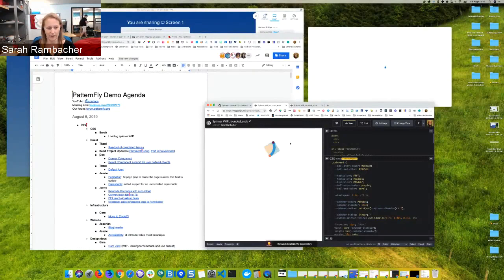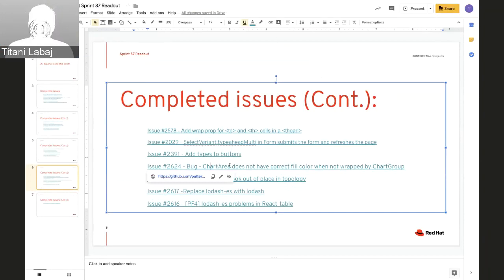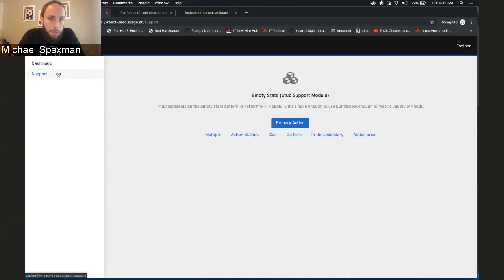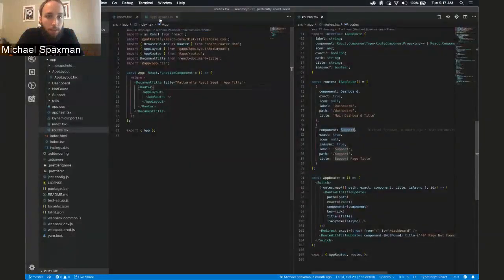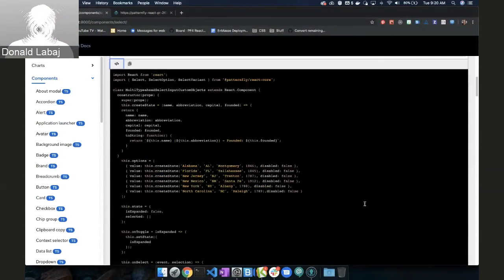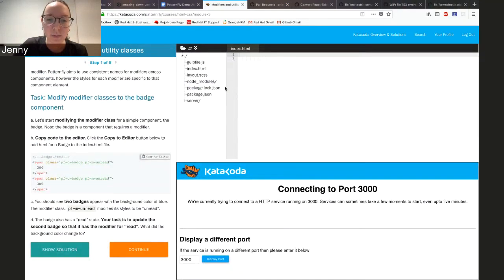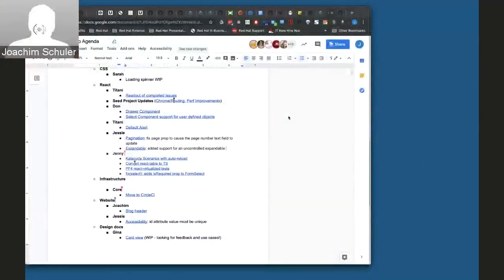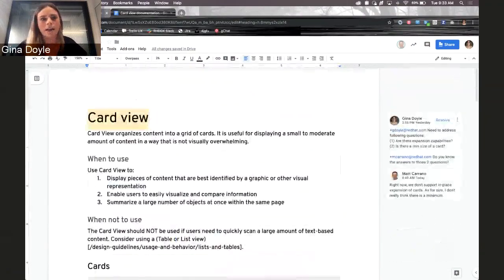PatternFly Demo 8/6/2019